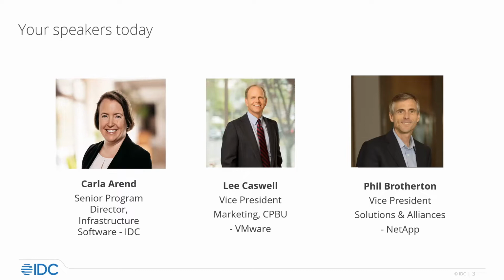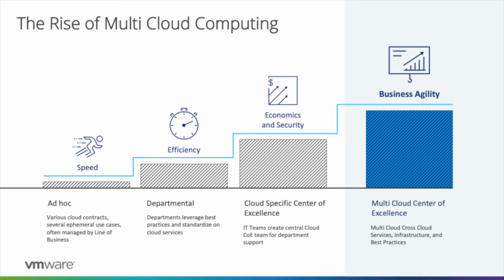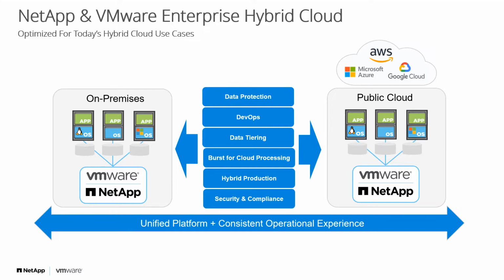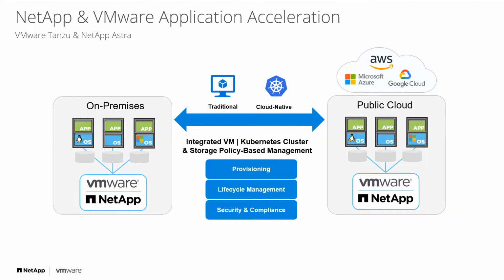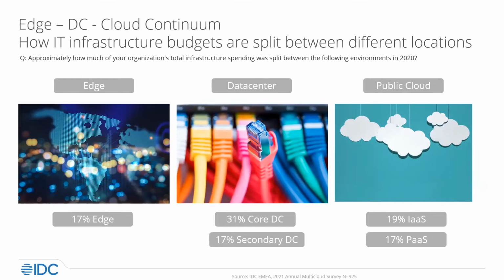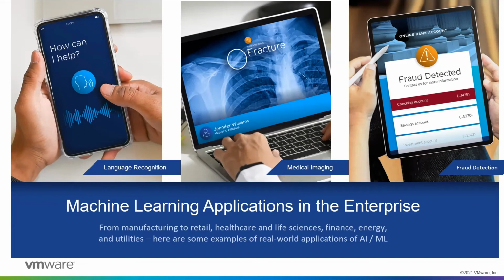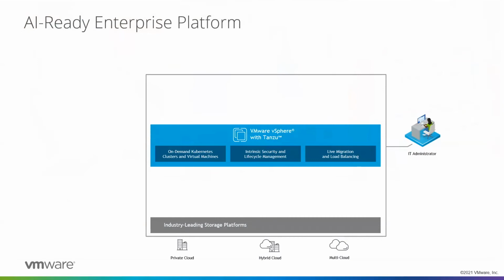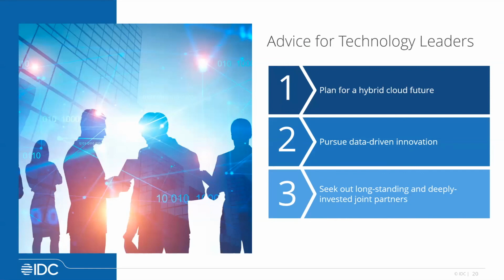Key Strategies for a Successful Hybrid Cloud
Learn how IT leaders rely on virtualized data centers to maximize hybrid cloud value. VMware and IDC executives share insights on building an efficient hybrid cloud, modernizing applications with containers, and the value of enterprise-ready AI.